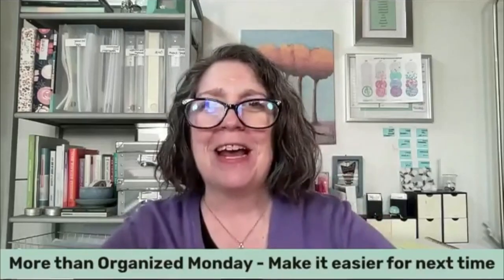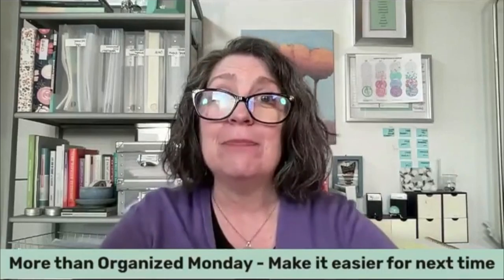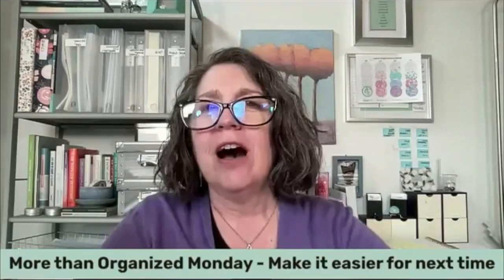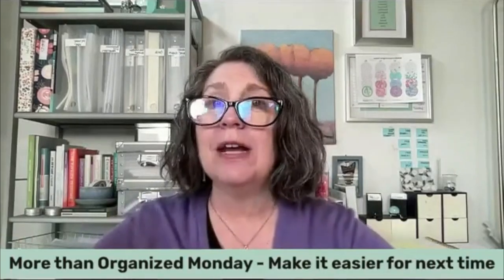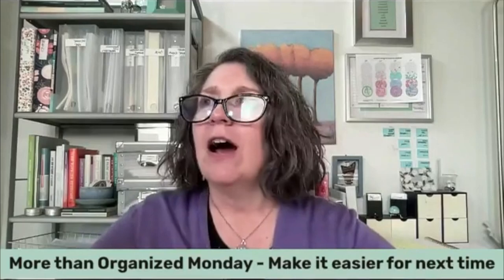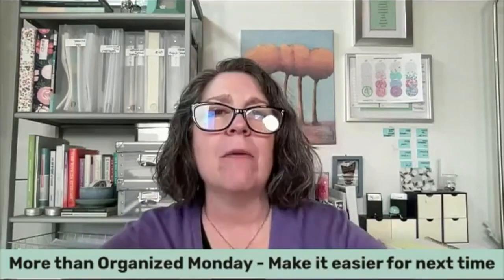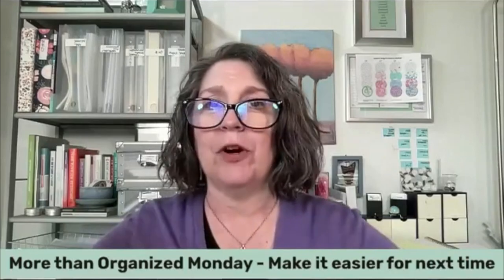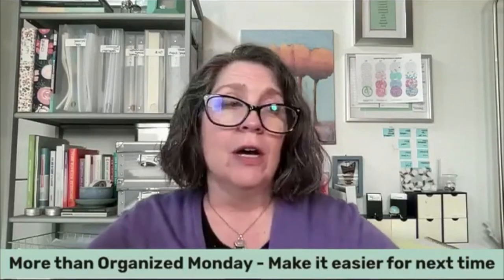The Secret to Effortless Productivity - Making Things Better for Next Time - Miram Ortiz y Pino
Discover how to streamline everyday tasks at home and in your business for greater efficiency and a sense of accomplishment.

In this video, you'll learn about:

• The simple concept of making things better for next time to stay organized.
• How minor adjustments can save significant time and frustration.
• Why taking care of small details boosts your confidence and gets more done.

We all know that feeling. You're working on a project, cooking dinner, or tackling a business task, and something small throws a wrench into the flow. Maybe it's fighting with packaging, searching for the right tool, or a process that just feels clunky. These minor annoyances add up, draining our time, energy, and motivation.

That's where the simple concept of "make it better for next time" comes in. With every task or project, ask yourself: what's one thing I can do right now to simplify things when I come back to this again?

This could mean:

• Prepping ingredients to save time with your next meal
• Organizing your tools so they're easy to find
• Documenting a process to remember steps easily (or delegate to someone else!)
• Removing unnecessary clutter from your workspace
• By consistently addressing those tiny hurdles, you'll create smoother experiences, reclaim precious time, and avoid the frustration that can lead to procrastination.

This concept isn't just about efficiency; it's about building confidence.  Each time you make something a little easier, you're telling yourself: "I can solve problems. I can be in control." That sense of agency is incredibly empowering and spills over into other areas of your life.